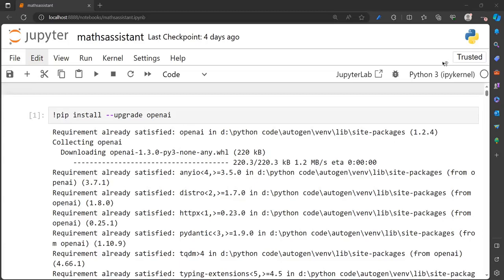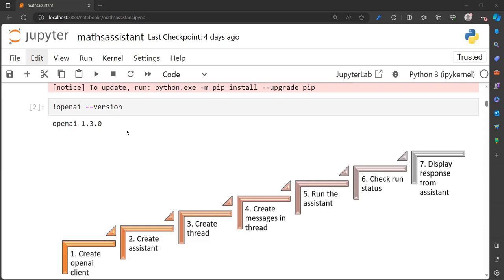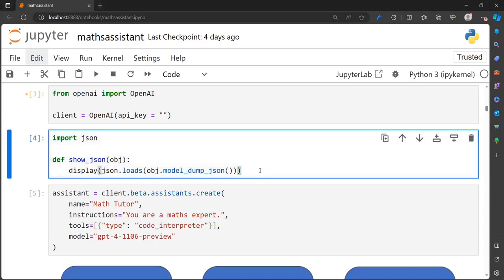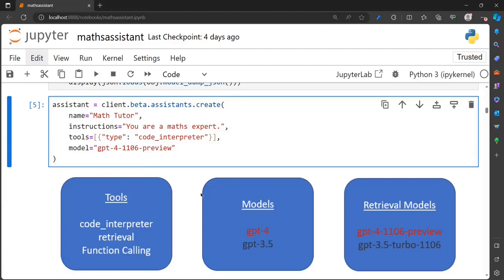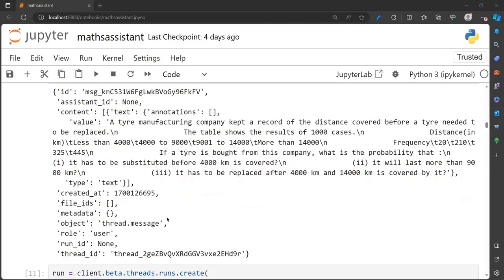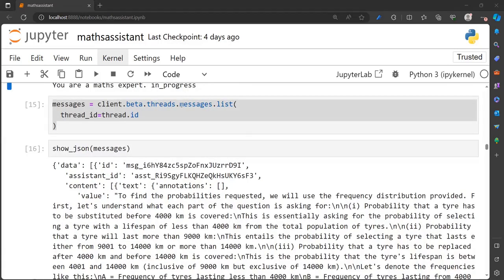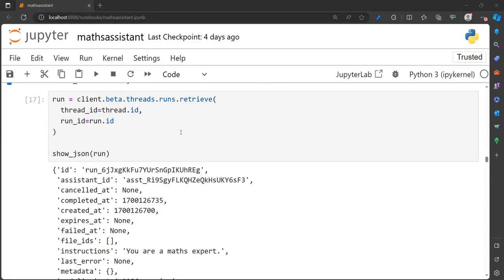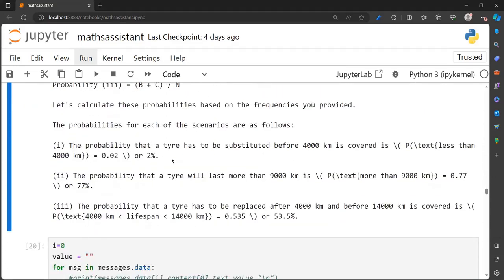OpenAI Assistants APi - Comprehensive Step by Step Guide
Welcome to our comprehensive tutorial on leveraging the power of OpenAI's Assistant API to solve complex mathematical problems effortlessly! In this video, we delve into the world of Assistants API using the intuitive features and tools provided by OpenAI.